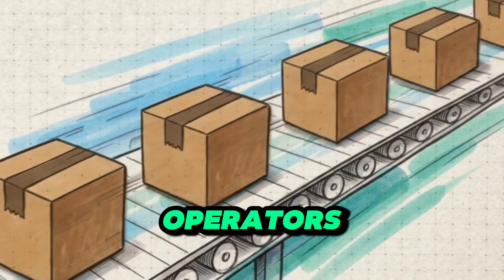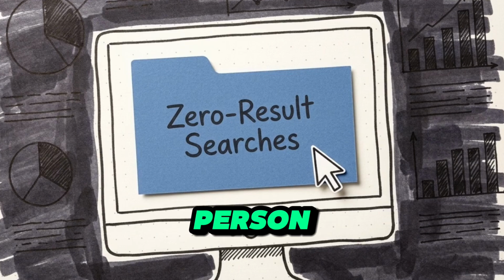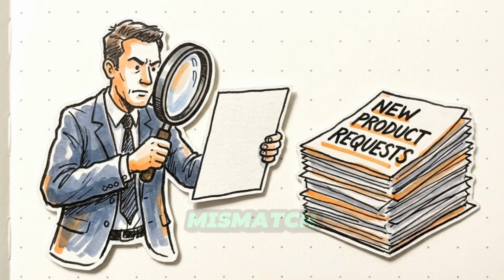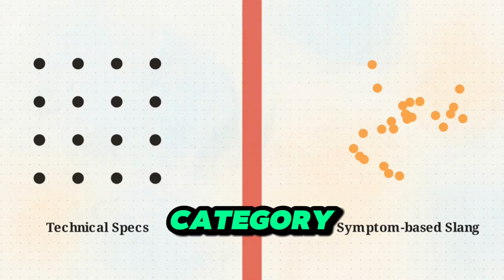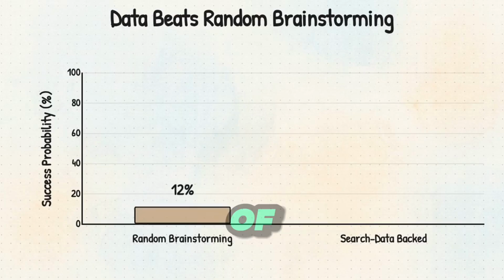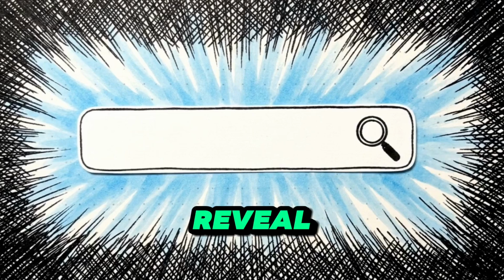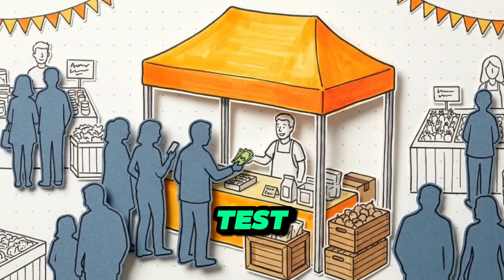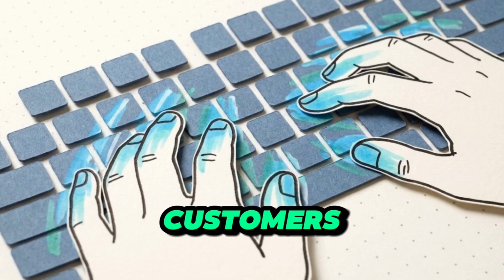Zero-Result Searches Can Reveal Products Customers Already Want